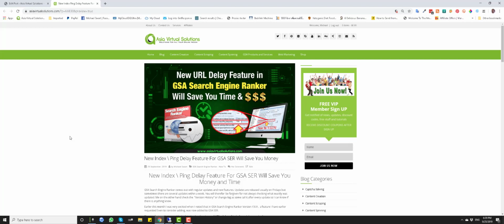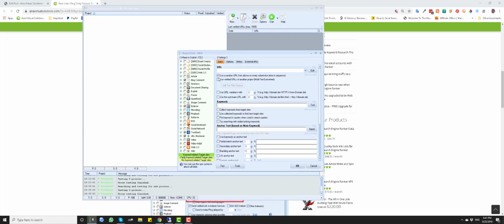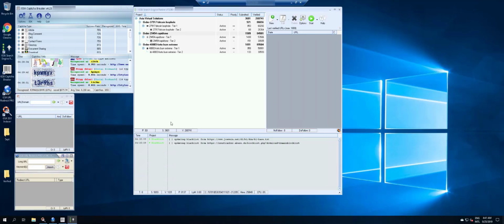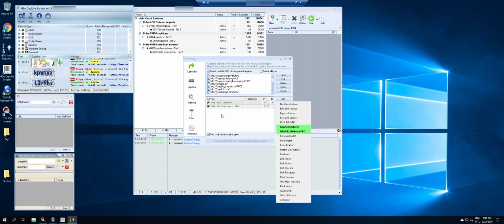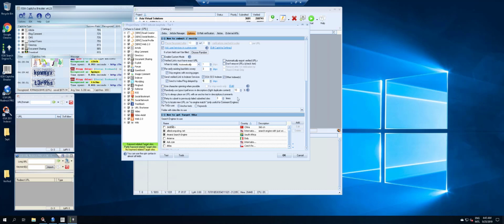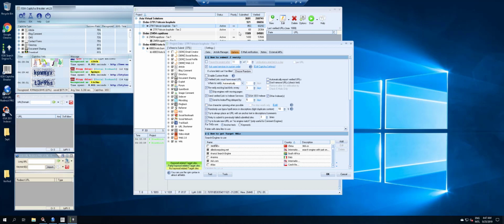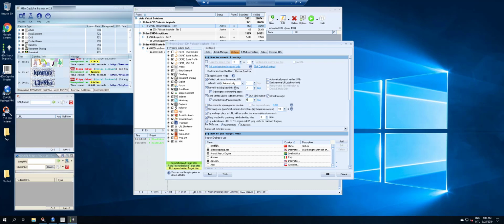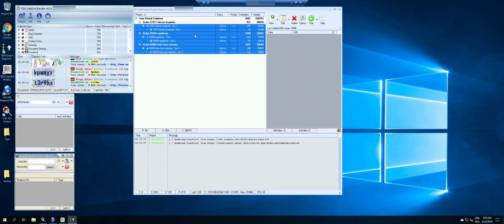New Index - Ping Delay Feature For GSA SER Will Save You Money and Time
Join  Asia Virtual Solutions as we dive into the latest GSA Search Engine Ranker update, showcasing the new feature that saves you time and money on indexer services.

GSA Search Engine Ranker, SEO, Backlink Building, Indexer Services, Tutorial, Version 3.9.1 Update, Link Indexing, Time-Saving Tips,

00:00 Introduction to GSA Search Engine Ranker Update
01:06 Overview of the New Link Indexing Feature
03:41 How to Save Money with Indexer Services
06:16 Setting Up the New Feature Across Multiple Projects

Special thanks to Sven for implementing this feature and to all our collaborators at Asia Virtual Solutions.